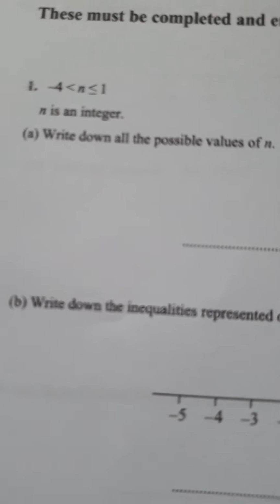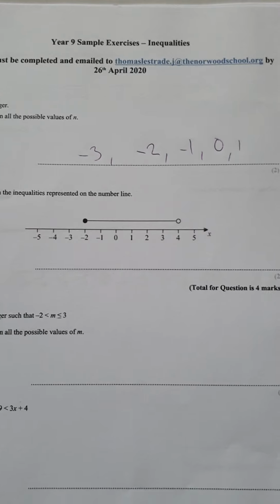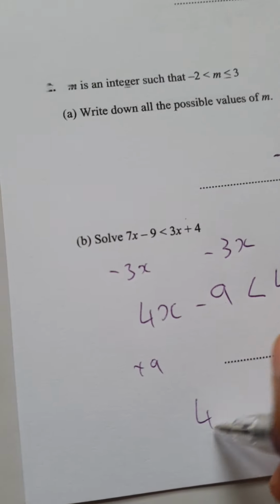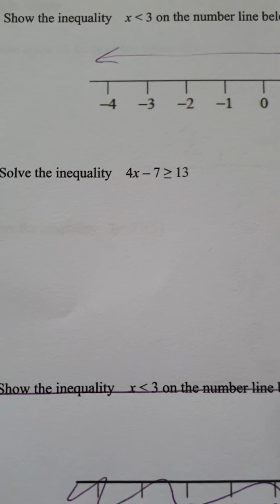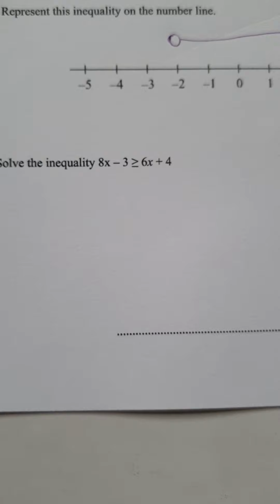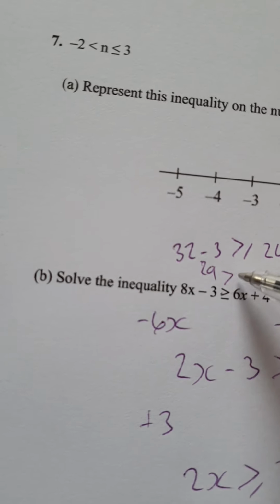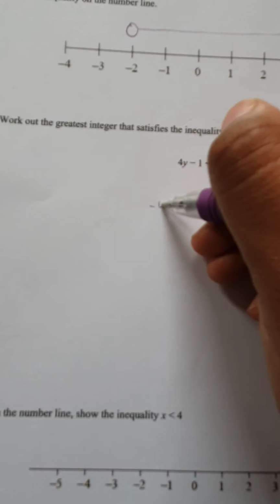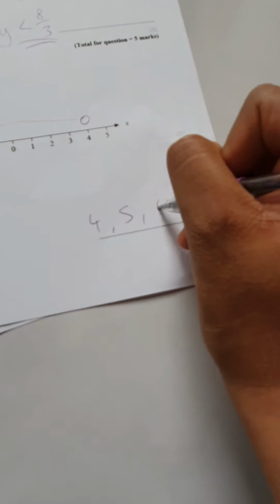Year 9 Sample Exercises Walkthrough (Inequalities)